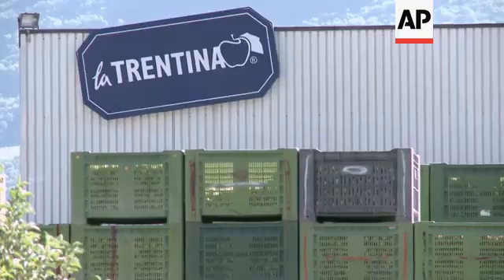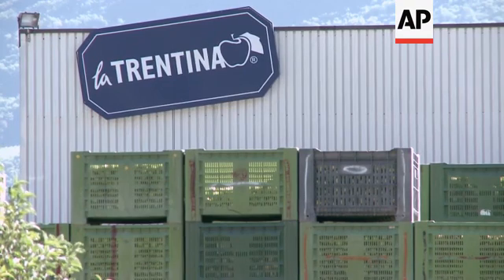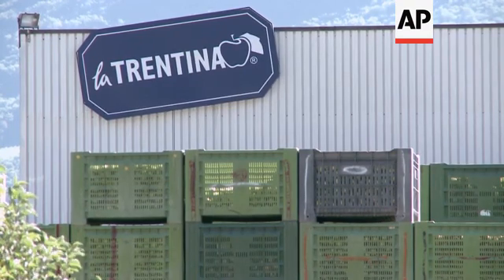It's crunch time for the apple industry as innovative apple-growing method hopes to boost productivi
(26 Oct 2014) Tall apple trees with spreading branches might be beautiful, but some Italian growers are hoping apples on the vine will be a bumper crop.
Innovative apple orchards at the foothills of the Italian Alps, are now leaning towards short and flat trees, grown in neat rows. These experimental "apple walls" promise a cheaper harvest, and fewer harmful chemicals in the air.

These apples don't grow on trees - they grow on vines trained along rows or walls.
At the Edmund Mach Foundation in Mezzolombardo they are hoping for a windfall.
In Italy's lush Trentino region, a 10-year experiment is finally bearing fruit.
Short and flat, these apple walls can be pruned like garden hedges and sprayed easily, from the outside in, without clouds of agrochemicals swirling in the air.
Behind the wall is Alberto Dorigoni; an apple visionary, who is bending nature to the needs of sustainable agriculture.
An internationally famous pomologist with the Edmund Mach Foundation in Trento, Dorigoni has spent the last decade morphing apple trees into walls of fruit.
The new design gives all apples the same amount of sunshine, creating rosy crops.
And because the walls are short enough, all the apples can be picked without the use of ladders or mechanical platforms.
"Having a flat and short tree is very beneficial for the grower and also for the environment because everything we can do from the ground, it's easier and costs much less than on a tall tree," says Dorigoni.
Apple growing techniques had not changed since the 1960s, when the so-called "spindle" replaced the tall, round and monumental biblical apple tree.
The cone-shaped spindle which lessened the burden of picking the hard-to-reach apples at the centre of the tree, could grow to up to 13 feet (almost 4 metres) in height.
Apple growers had welcomed it as a way to maximise production. But reaching new heights came with a toll.
"From the worker that falls from the ladder, to fruits that fall from above and ruin fruits below, and the production cost itself, it is particularly expensive to use ladders and other costly equipment," says Franco Micheli, an agro-technician with the Edmund Mach Foundation.
To this day, ladders remain the tool of choice for many growers in the Val di Non Valley.
Apple pickers climb to the top of the spindle with no safety net.
Throughout the year, the top of the plant is costlier to prune, treat, and eventually to harvest.
A few growers are able to invest tens of thousands of dollars on mechanical platforms.
But that doesn't solve all the problems.
"Some fields are steeper than others, and don't allow us to use such platforms, so you have to use traditional ladders," says Luigi Fedrizzi, an apple grower in Val di Non.
"Obviously, using platforms allow us to pick more kilos of apples per hour."
Dorigoni's evolution of the apple tree is sleek and minimalist.
At 15 inches (38 centimetres) , his wall is twice as thin and four feet shorter than the spindle.
The new layout, however, has raised questions on productivity.
The region outputs 1.8 million tons of apples a year - that's 75 percent of all Italian apples and 15 percent of Europe's apple production.
Here, an acre of land is worth 320,000 US dollars.
So growers are wary of shaking things up.
Dorigoni insists it's not the crops, but the costs that will decrease.
"Of course we don't have many years of experience on this system," says Dorigoni.
Dorigoni might struggle with farmers, but he has the ear of the Association of Italian Apple Growers, ASSOMELA.
Trentino apples generate 1.5 billion US dollars in yearly revenue.